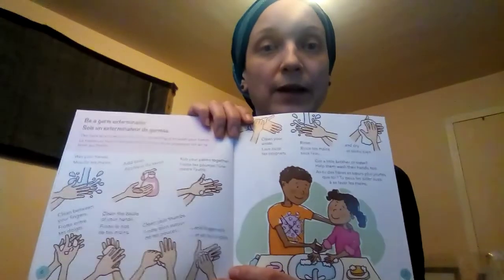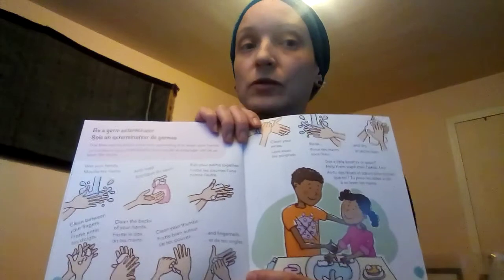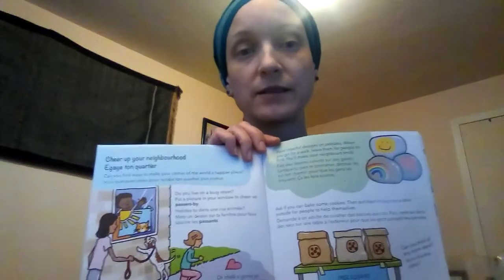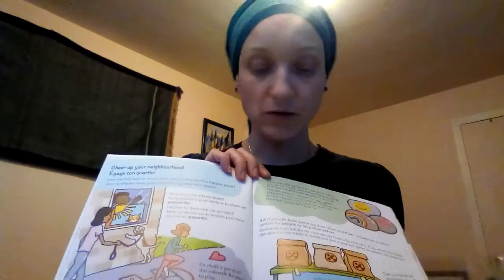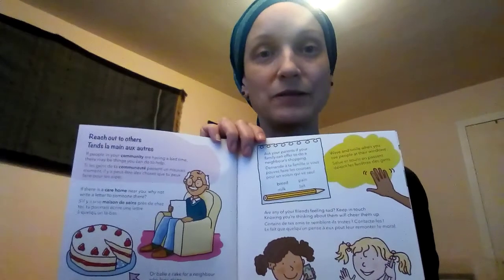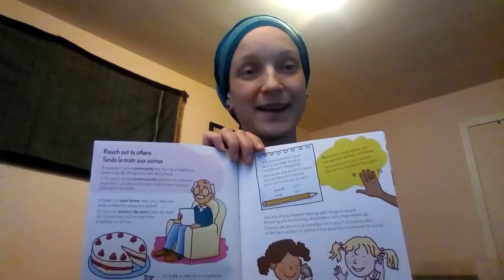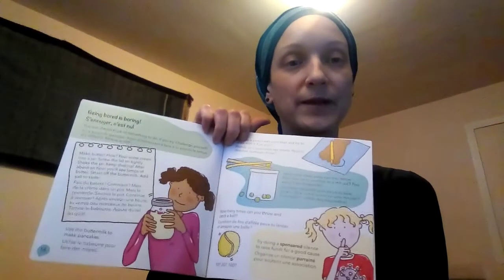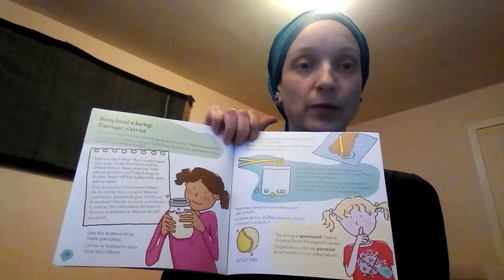Grade 4 Jan 4 2021 Extra Instructions